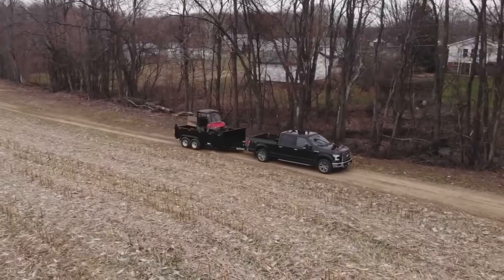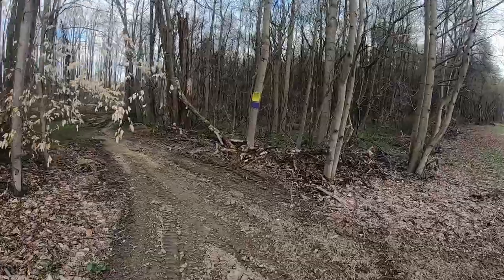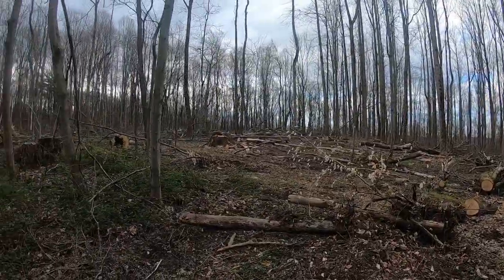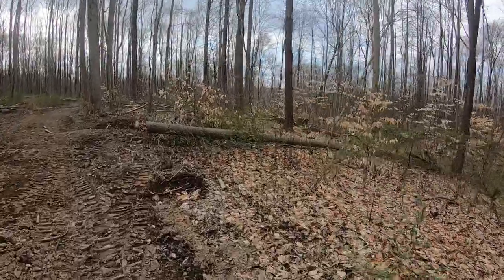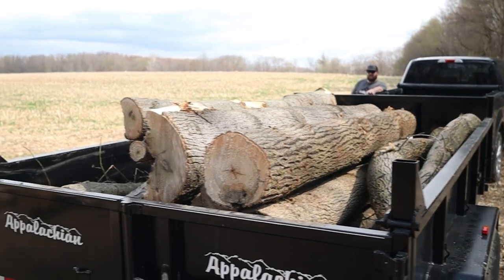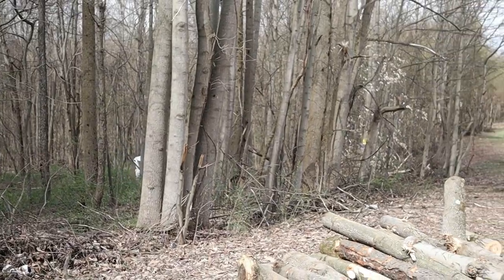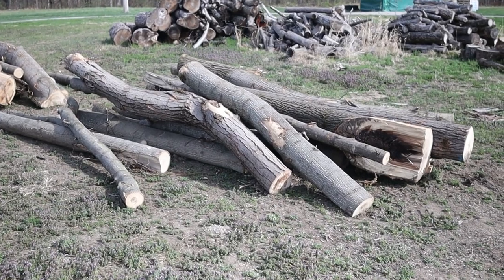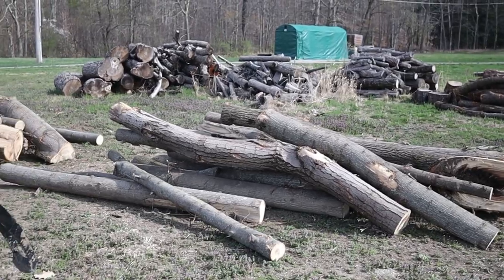Micro Logging - Compact Tractor & Skid Steer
Check out our Amazon store for all our favorite products used on the channel